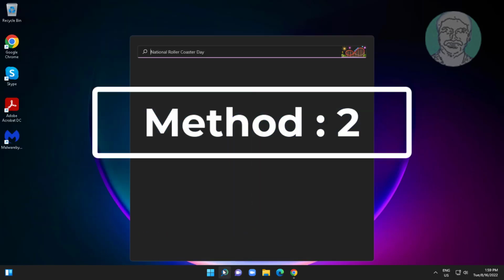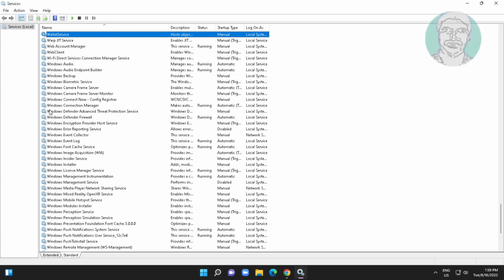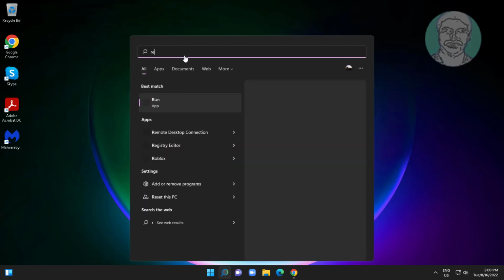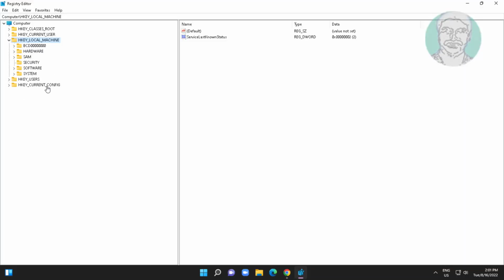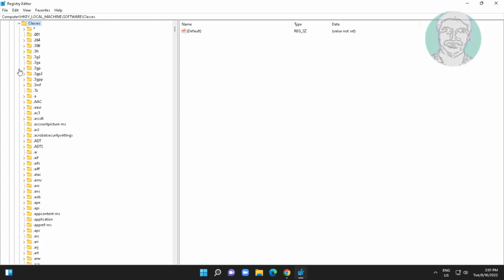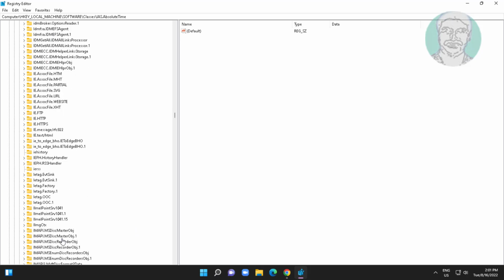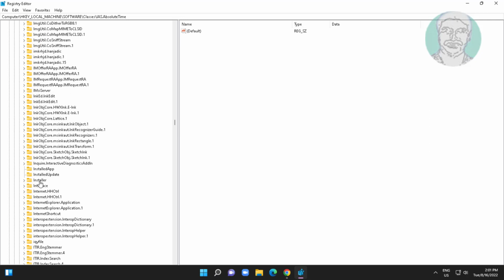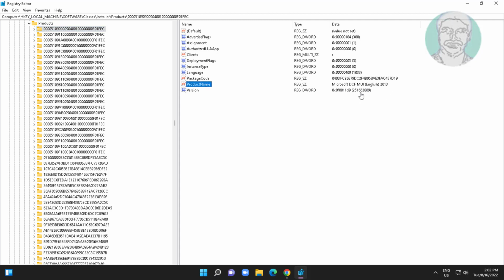Fix The Feature You Are Trying to Use in on a Network Resource That is Unavailable [SOLVED]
This Tutorial Helps to Fix The Feature You Are Trying to Use in on a Network Resource That is Unavailable [SOLVED]

00:00 Intro
00:11 Method 1 - Troubleshooting
01:27 Method 2 - Change Service Type
01:59 Method 3 - Registry Method
03:29 Closing